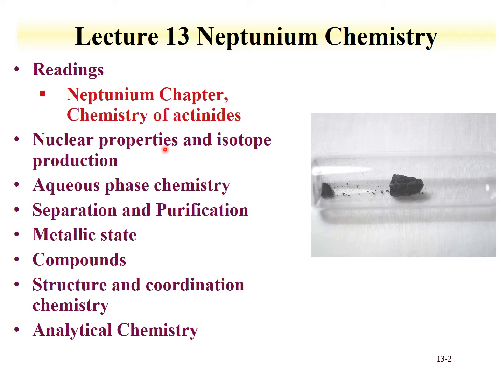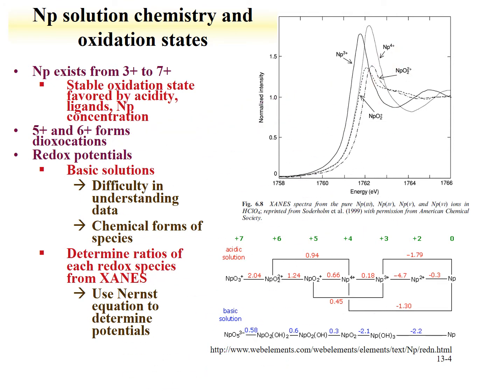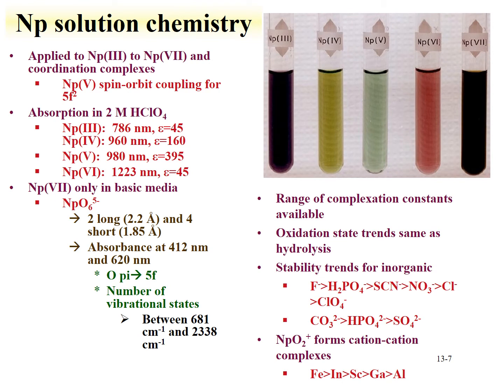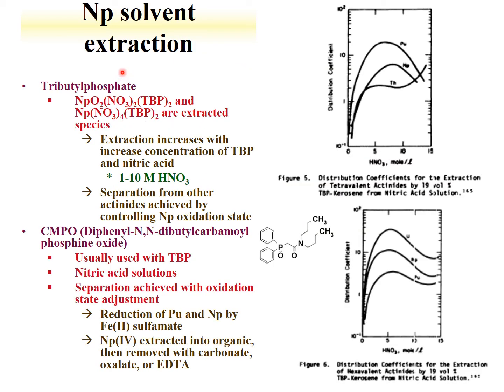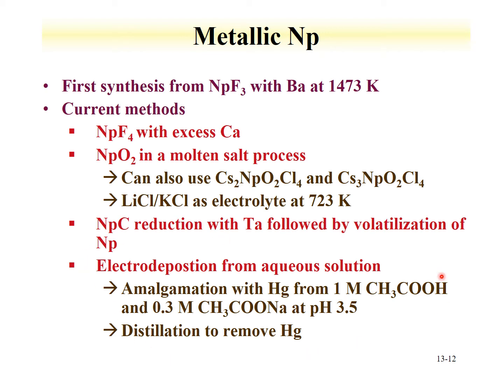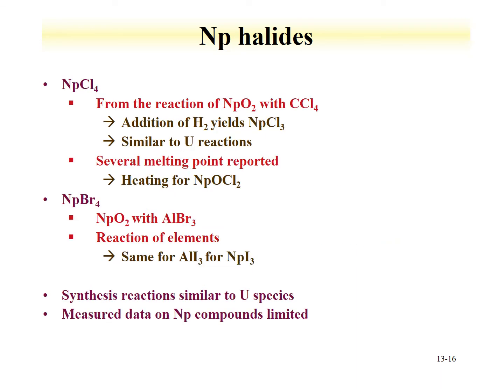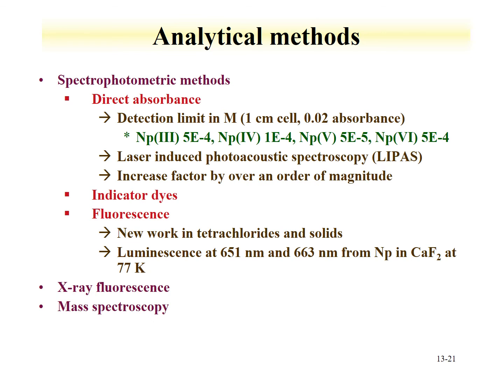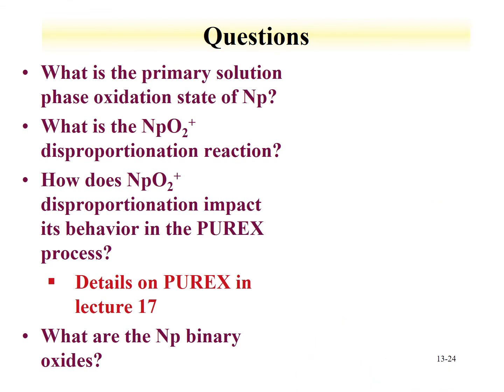CHEM 312 lecture 13 Np chemistry